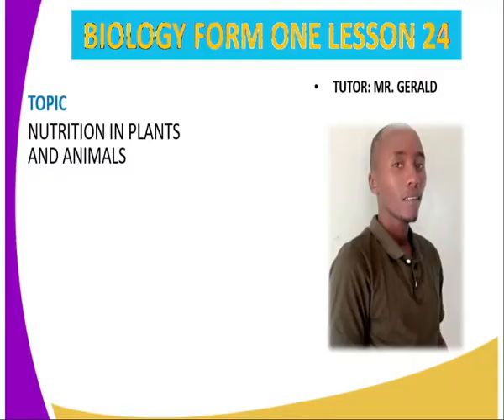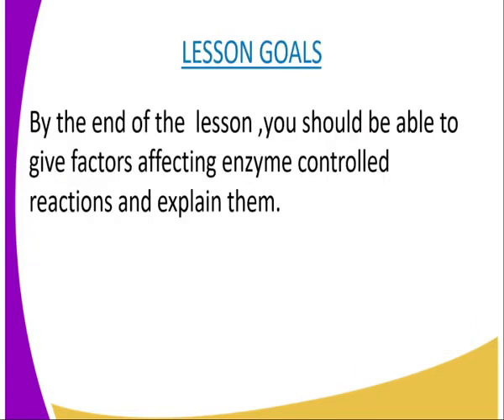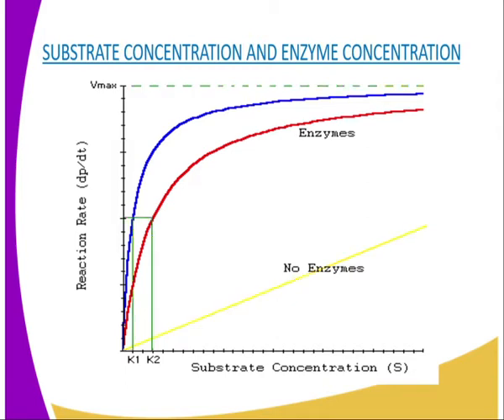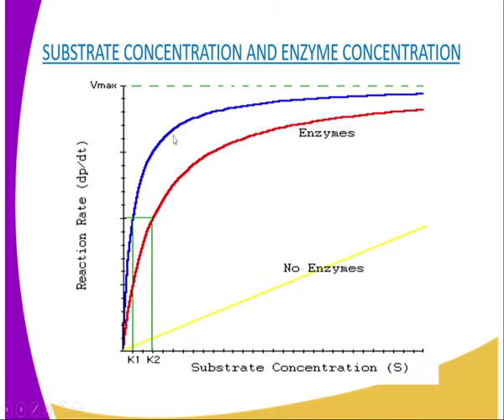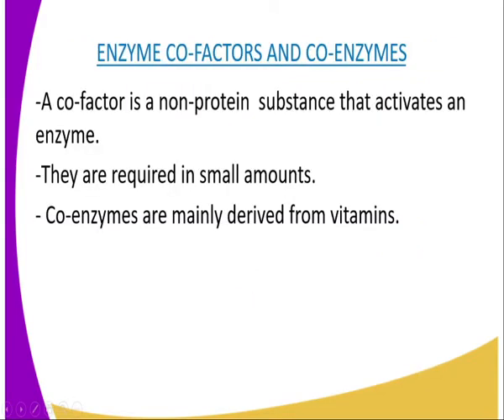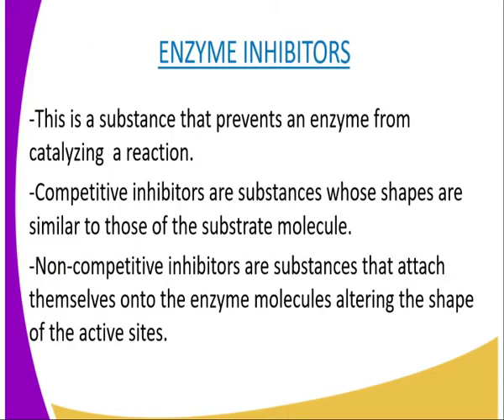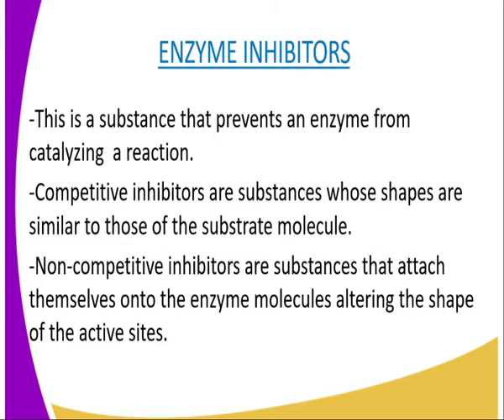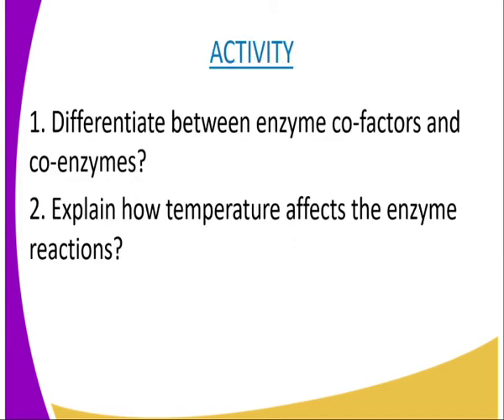Biology form 1,Factors affecting enzyme control reactions lesson 24